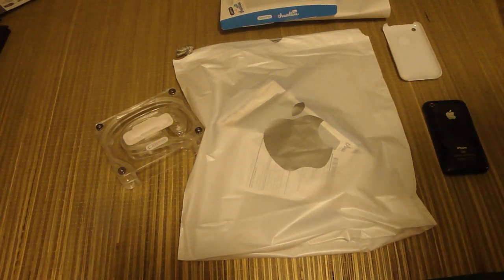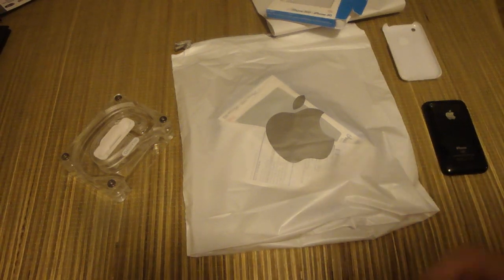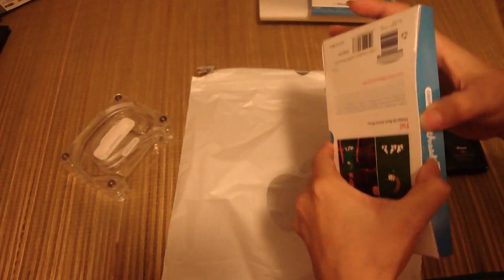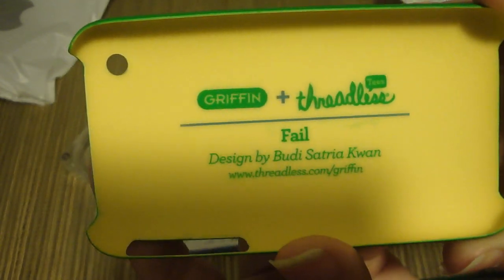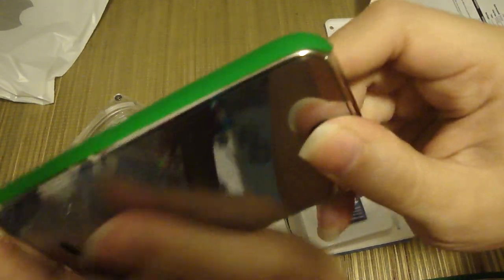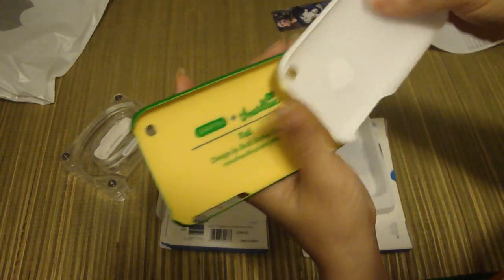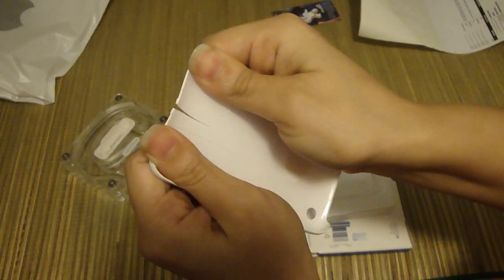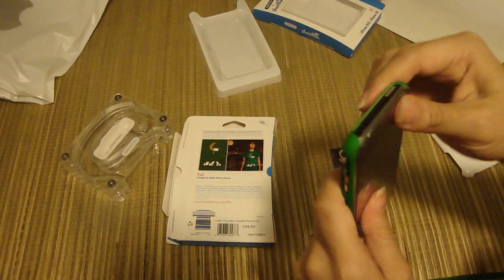Griffin Technology Threadless case for iPhone 3G's Review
Got this awesome case from the guys at Griffin Tech and instantly fell in love with it, although the case they sent when they picked me as a reviewer for the month of April I gave away before i got a chance to review it, I re bought it to do a proper review on it, here it is, I couldn't be more pleased with this case. I LOVE IT!

Thanks to the Team at Griffin for sending me one of the case i will clearly not be able to get by without, this is a Keeper!